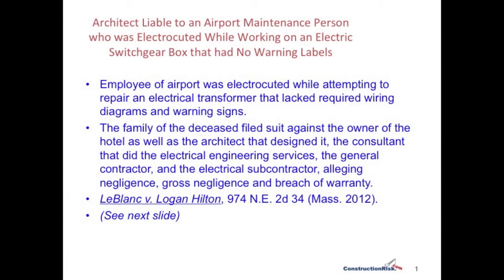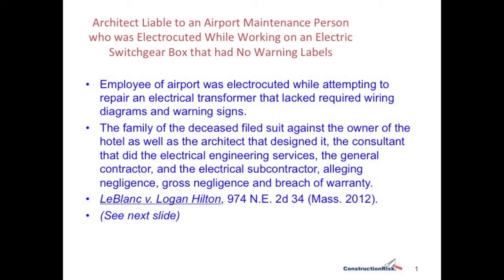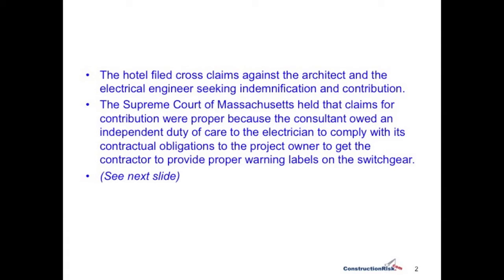ConstructionRisk.com Report - January 2013 Video Issue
A Video version of the January 2012 issue of ConstructionRisk.com Report including five articles:  (1) Architect Liable to an Airport Maintenance Person who was Electrocuted While Working on an Electric Switchgear Box that had No Warning Labels; (2) Damages Not Recoverable Where Homeowner Failed to Prove the Reasonableness of Remedial Damages Incurred or the Difference-In-Value Damages; (3) Project Owner Permitted to Pursue Negligence Claim Based on Breach of Contract; (4) The Unrelenting Tide of the Duty to Defend; and (5) Attorneys Fees Recovered to Enforce Indemnity Agreement.